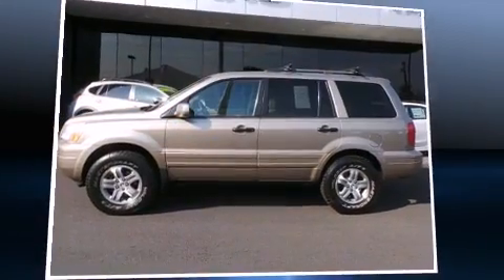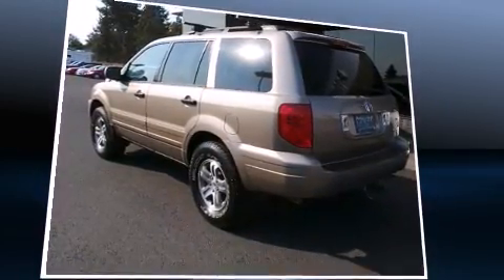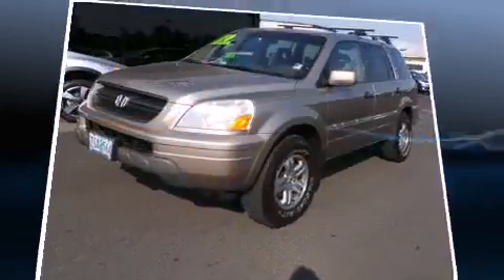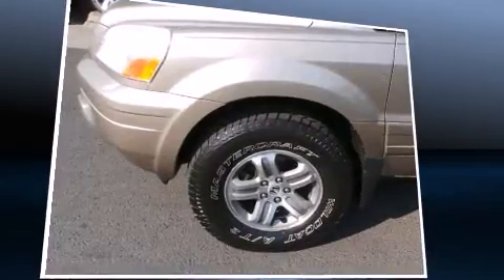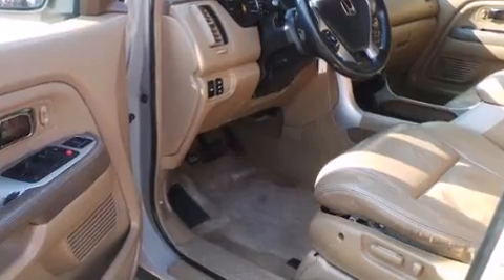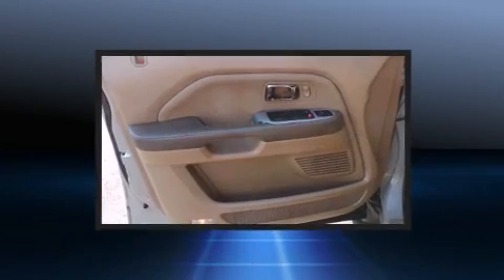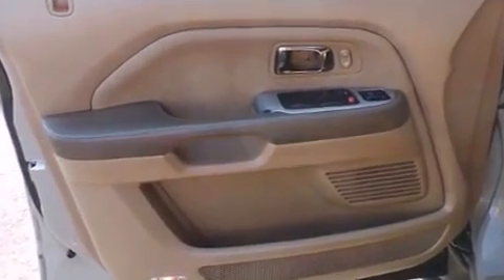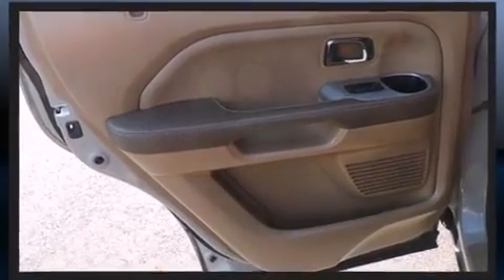2003 Honda Pilot EX-L w/DVD Ent System (A5)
Come test drive this 2003 Honda Pilot. A 3.5 liter V-6 engine pairs with a sophisticated 5 speed automatic transmission, providing a spirited, yet composed ride and drive. Four wheel drive allows you to go places you've only imagined. This model accommodates 8 passengers comfortably, and provides features such as: leather upholstery, variably intermittent wipers, front bucket seats, front and rear air conditioning, skid plates, remote keyless entry, and cruise control. Enjoy your favorite music via the stereo system, which includes a CD player with AM/FM radio, a cassette player, steering wheel mounted audio controls, and 7 speakers, providing excellent sound throughout the cabin. Rear LCD monitors provide entertainment that your passengers will appreciate no matter how far the drive. Honda ensures the safety and security of its passengers with equipment such as: dual front impact airbags with occupant sensing airbag, front SIDE impact airbags, ignition disabling, and 4 wheel disc brakes with ABS. Our sales reps are knowledgeable and professional. They'll work with you to find the right vehicle at a price you can afford. We are here to help you.